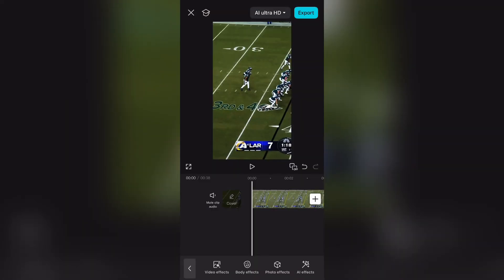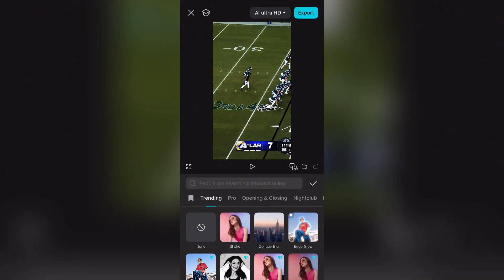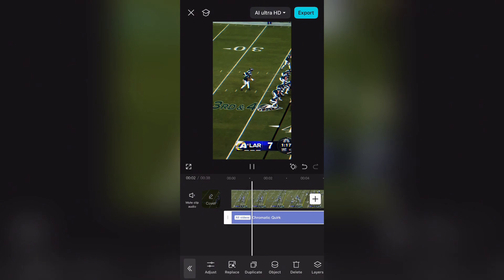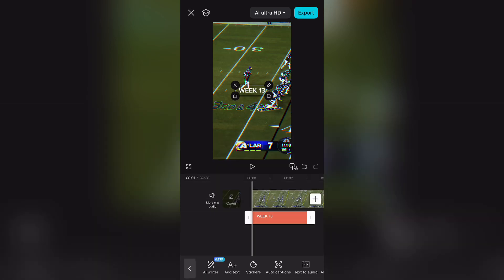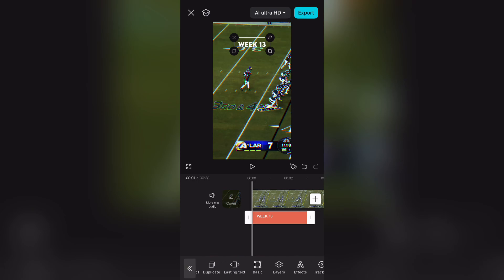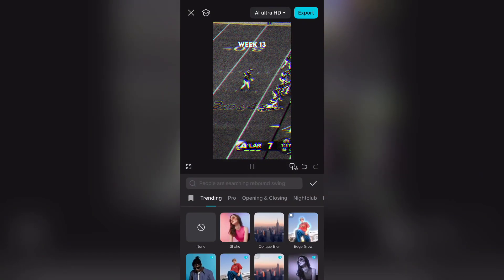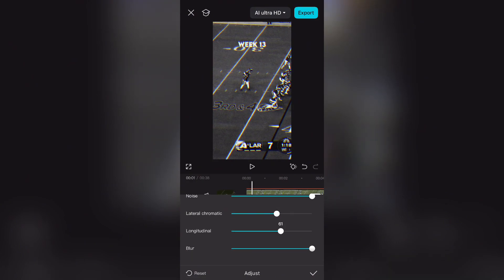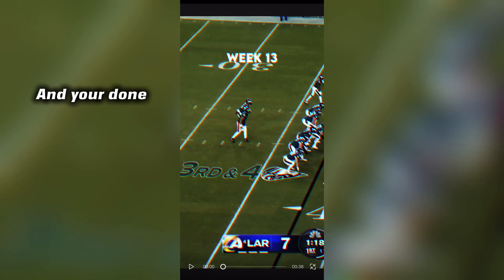How to Make Chrome Text/ Clean Quality Like Me!! ( Berges Tutorial )